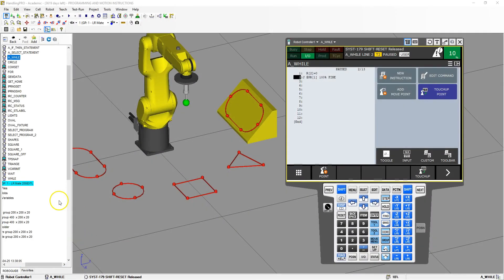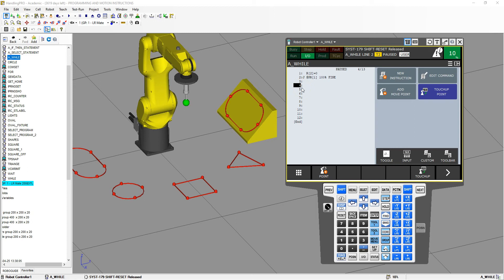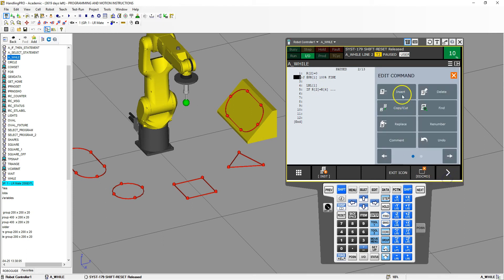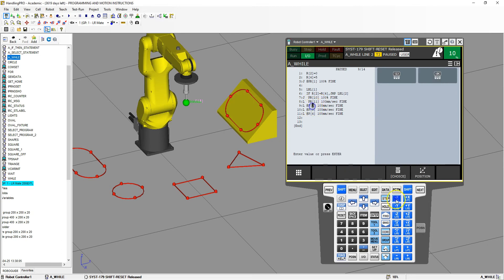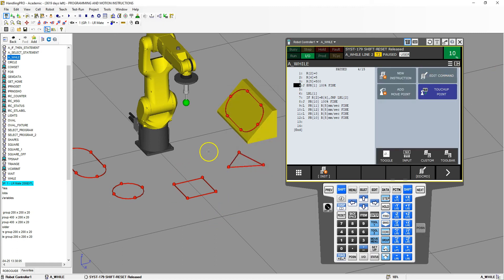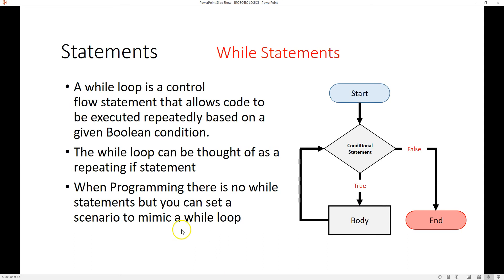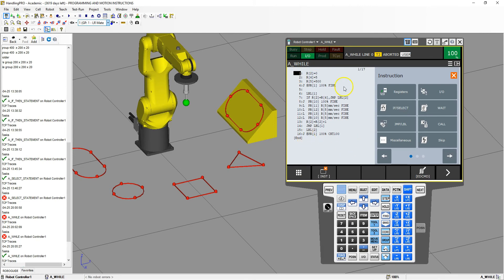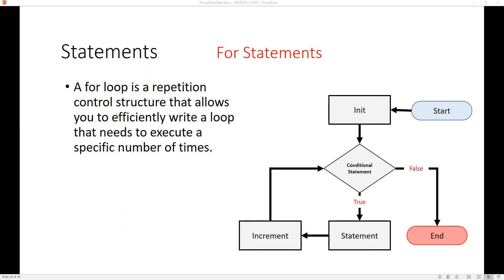WHILE, DO WHILE, AND FOR STATEMENTS IN FANUCS ROBOGUIDE SOFTWARE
This video will go through different types of logic statements.  WHILE, DO WHILE, and FOR statements.  It is meant to get you ready to program efficiently.